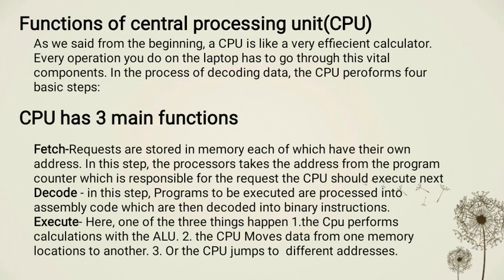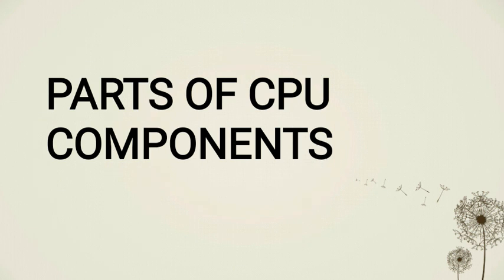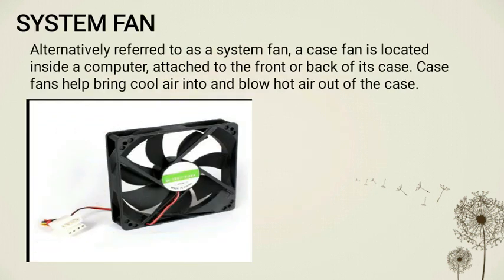Parts of the CPU